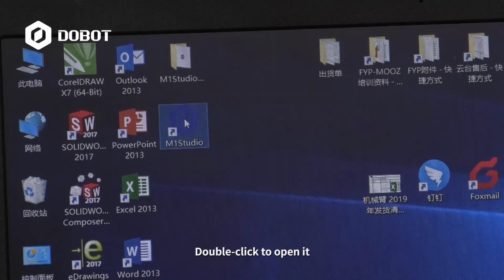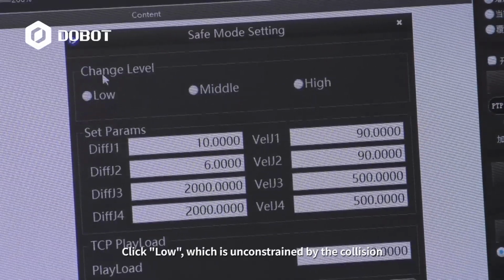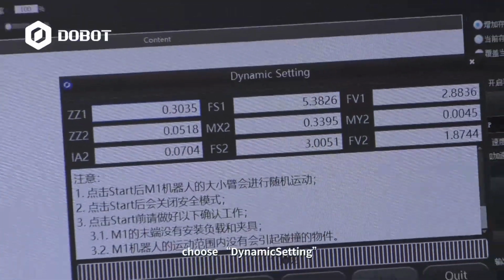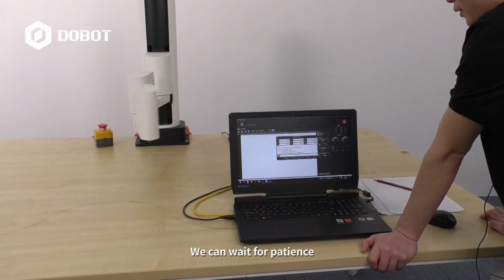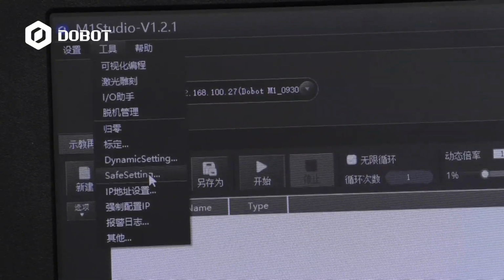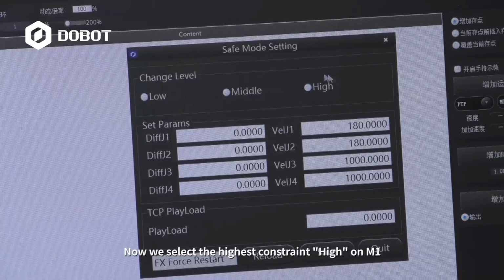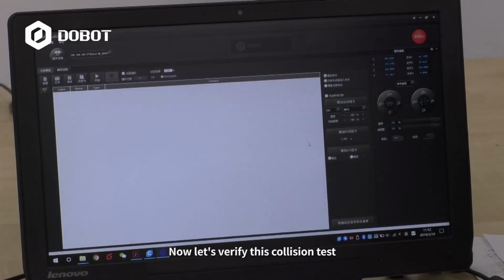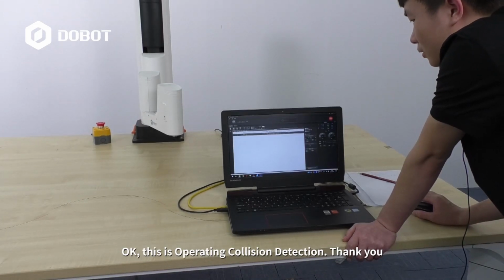DOBOT M1: How to Set up and Enable Collision Test